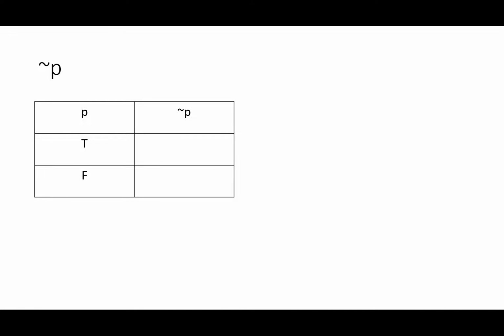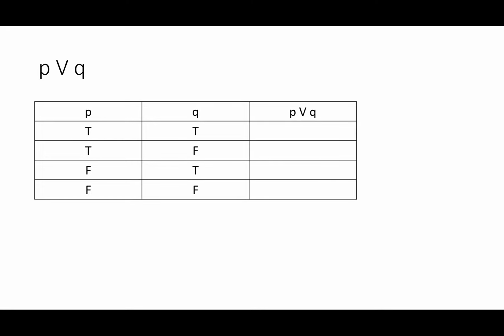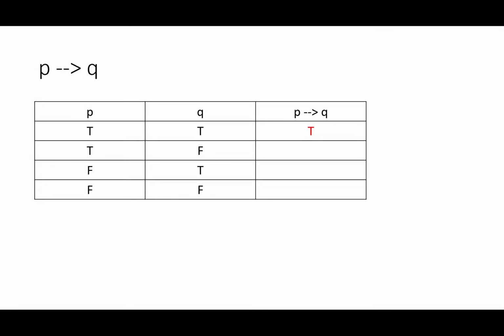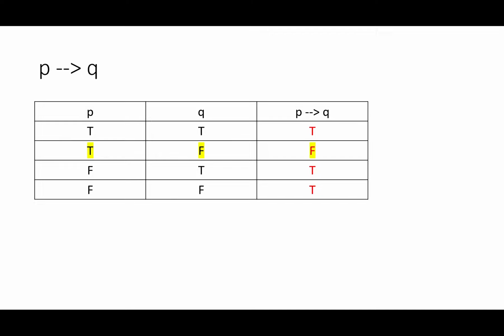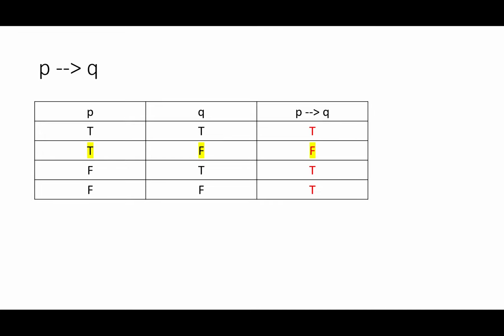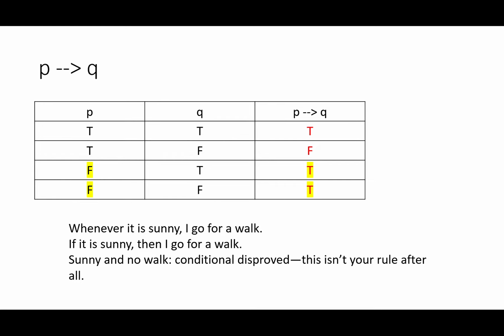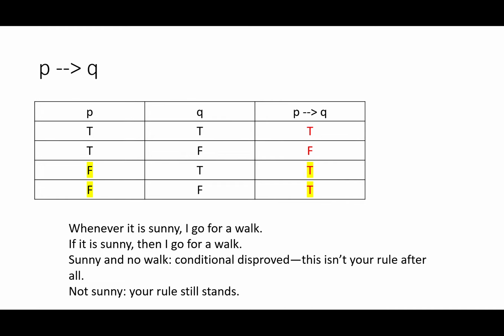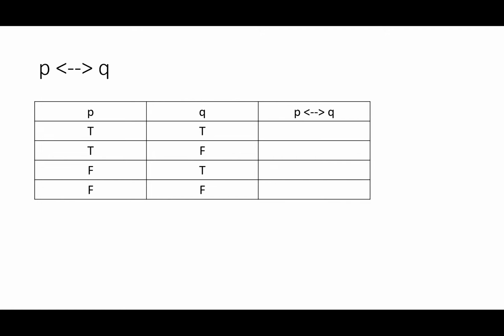2.2.3 Truth Tables for Logical Operators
This video explains the truth table for each logical operator covered in this course: and, or, if ... then, and not.

Students should take extra care to understand and memorize these truth tables.